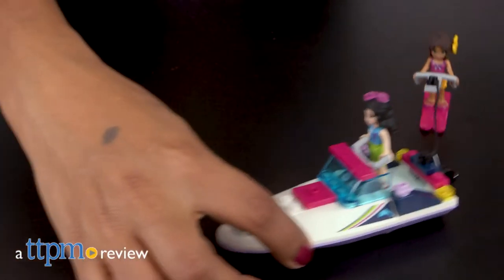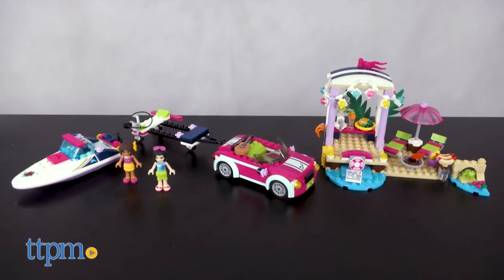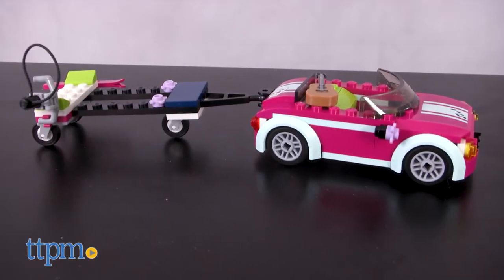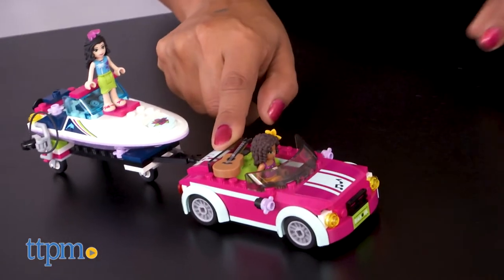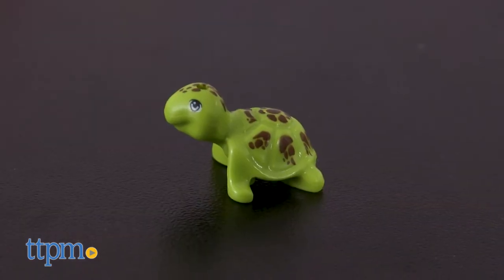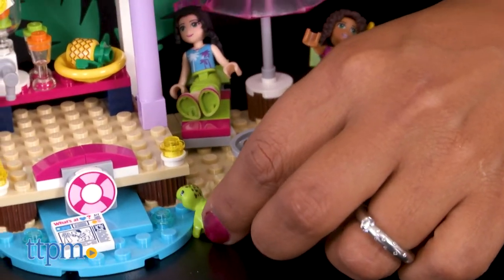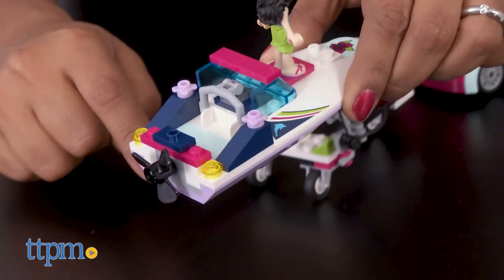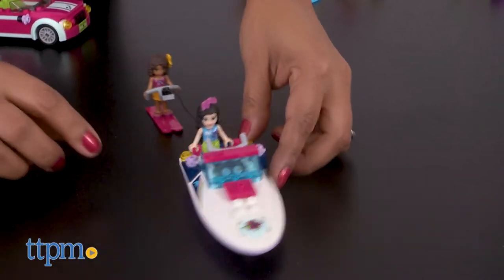LEGO Friends Andrea's Speedboat Transporter from LEGO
LEGO Friends Andrea's Speedboat Transporter. We have a need for speed and so do our LEGO Friends. 309 piece building set with a waterside theme. Build a speedboat, convertible trailer, and beachside snack shack.

Product Info: The LEGO Friends Andrea's Speedboat Transporter item number 41316 is a 309 piece building set with one fast theme. This set builds a super-fast speedboat, a convertible with a trailer, and a beachside snack shack. Andrea and Emma LEGO Figures are included. A friendly turtle is out in the water and we are going to lounge by the beach shack for some food and drink.